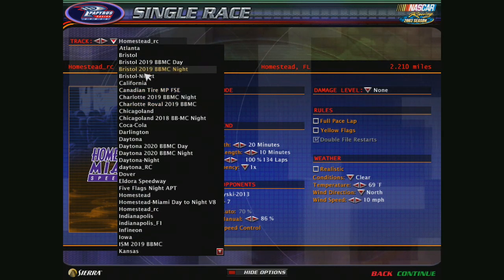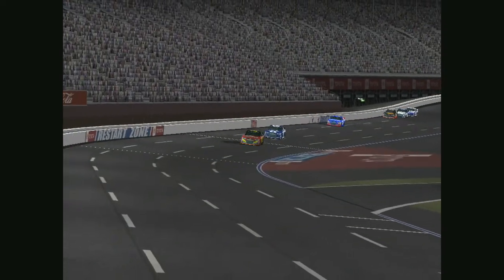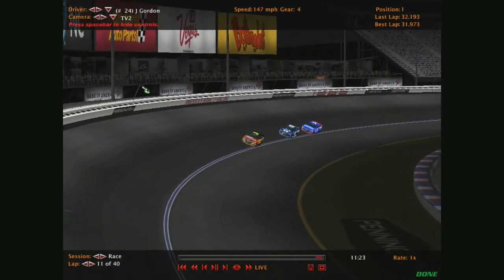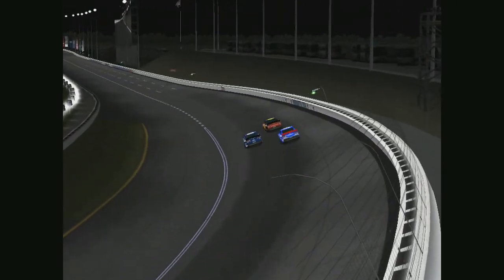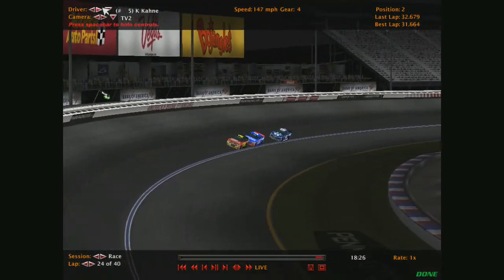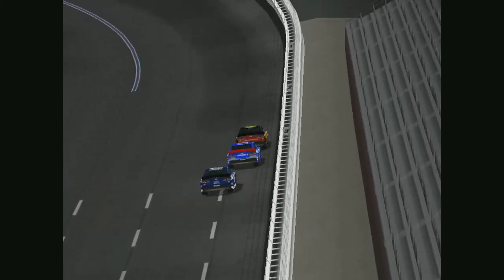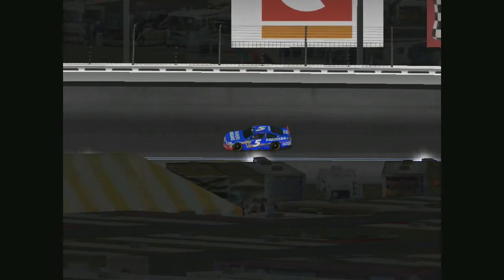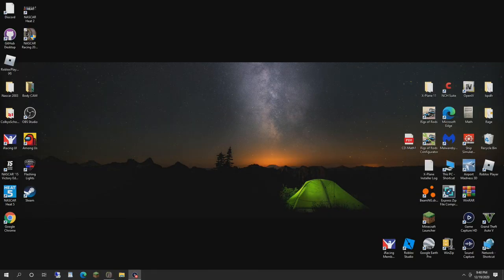PASS FOR THE WIN WITH 5 TO GO!|Race #1/23